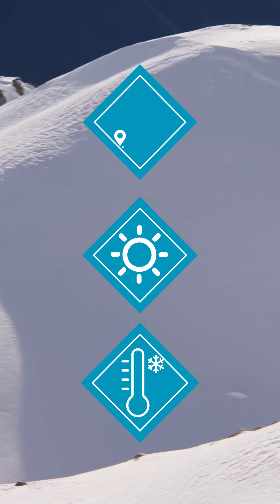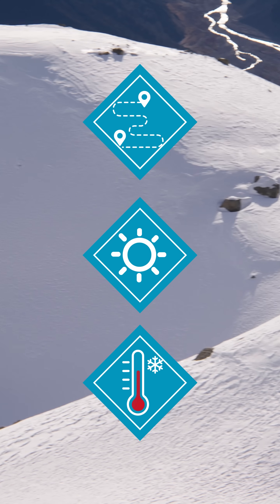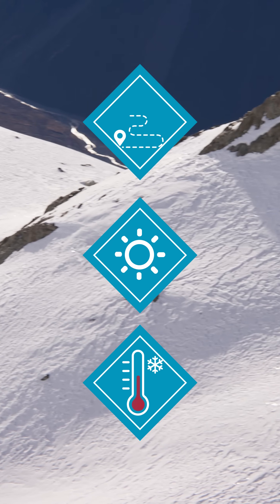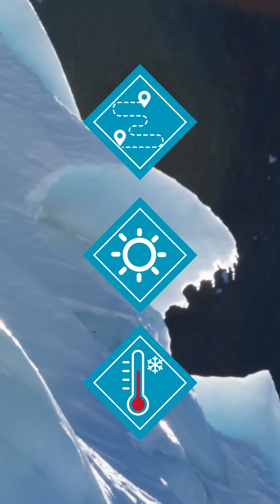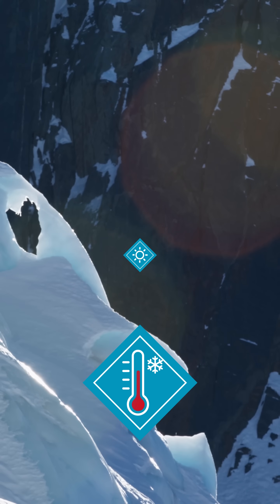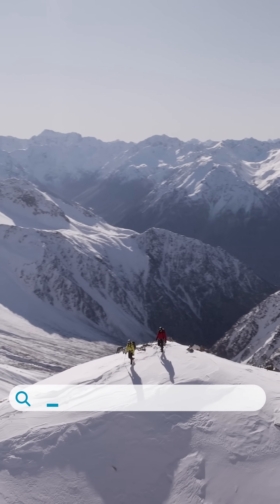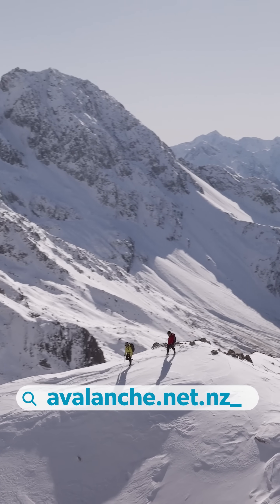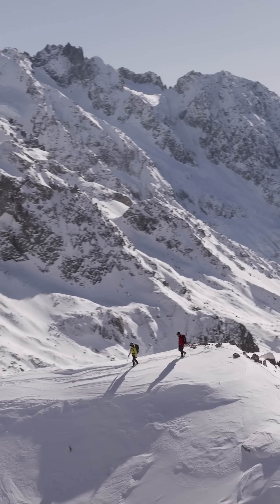Wet Slab Avalanches | MSC Avalanche Tips and Terms Series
Avalanche Tips and Terms: From the forecast to the field
Episode 11: Wet Slab Avalanches
In this episode we will cover Wet Slab Avalanches. The NZAA uses 9 avalanche problem types. In this episode, we look at wet slabs, including what this avalanche problem is, how it forms and some travel considerations when it appears in the forecast or in the field.

About the series:
Are you heading into New Zealand’s alpine backcountry this winter? Whether you're a skier, snowboarder, tramper, mountaineer, or alpine hunter, the Avalanche Tips and Terms video series will help you boost your Avalanche IQ and learn essential safety skills for backcountry travel in the mountains.

In this 23-episode series, you’ll learn key avalanche terms and practical tips that will help you apply the NZ Avalanche Advisory (NZAA) forecast to real decisions in the field.

NZ Mountain Safety Council thanks all the people and organisations that helped create this series:
Tūpiki Trust, Walsh & Beck, Arc’teryx AUNZ, Kevin Boekholt, Jamie Robertson, Jim Young, Will Rowntree, Sean Toms, Tai Naka, Mal Haskins, Kevin Thompson (Milford Road Alliance), and Elke Braun-Elwert (Alpine Recreation Canterbury)